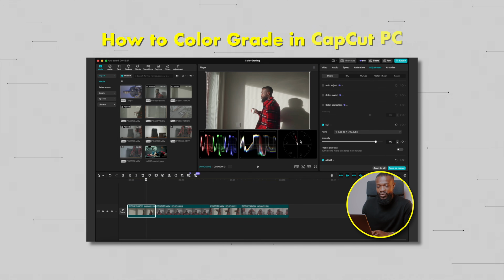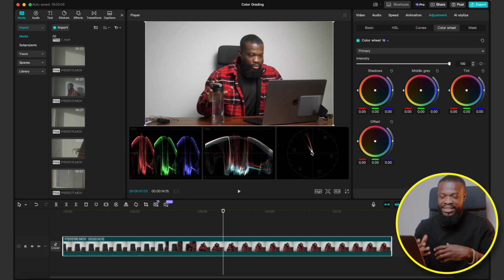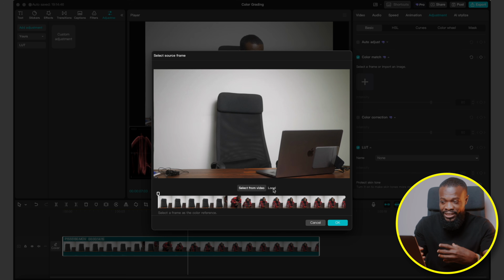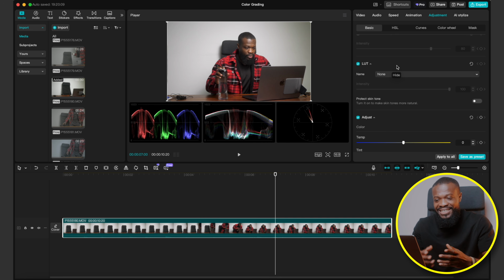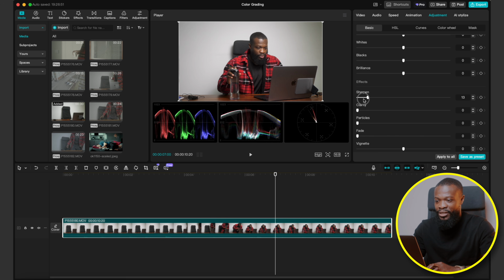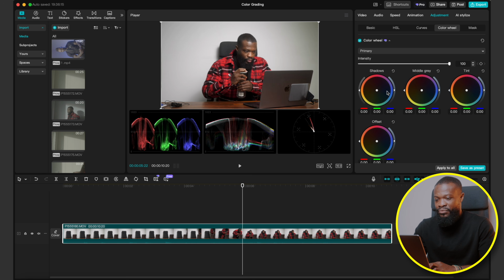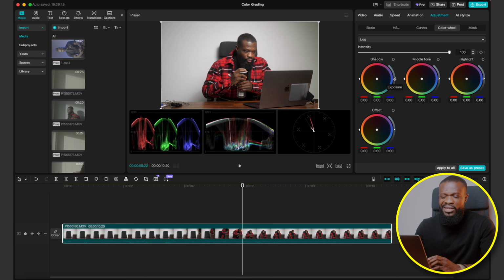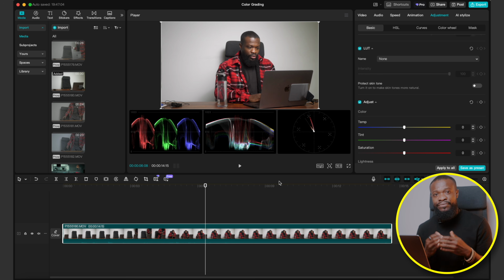How To Color Grade Like a Pro in CapCut – Free Course! (Part 1)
In this video, we’ll dive into how to color grade like a pro in CapCut PC. The rest of the videos will be out soon. This is one of the key lessons from my newly completed CapCut course on Skool.com.

Gears Used
Camera: Lumix GH5
Lens: Lumix G series 12-35
Audio Device: Tascam DR-10L